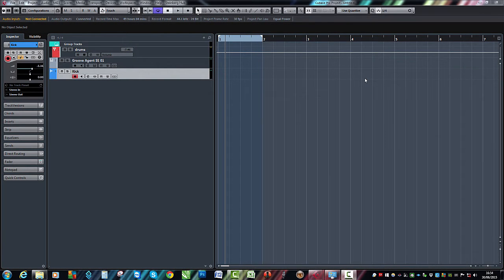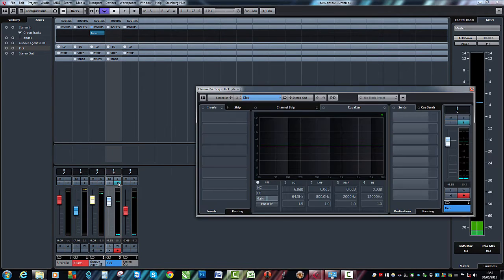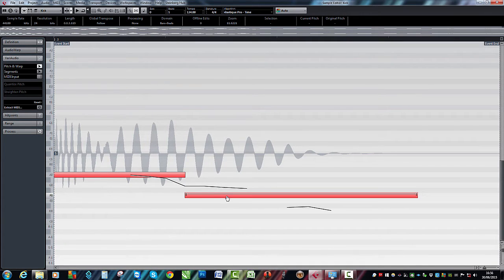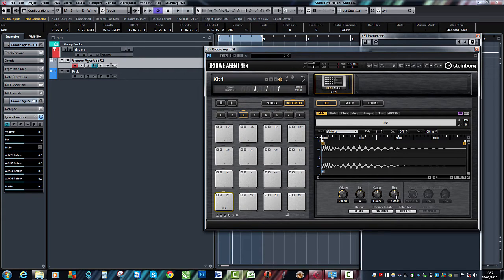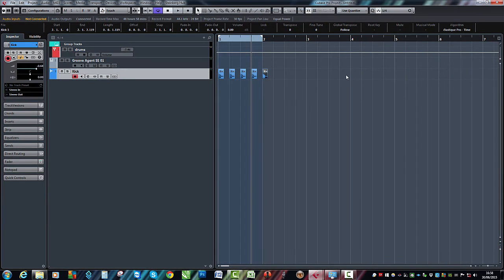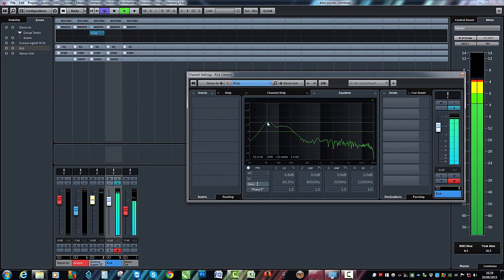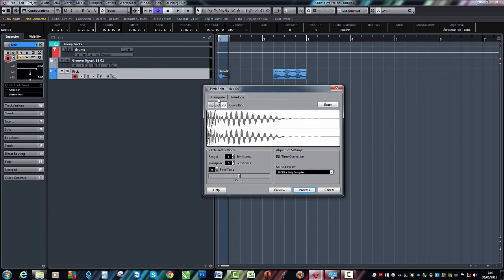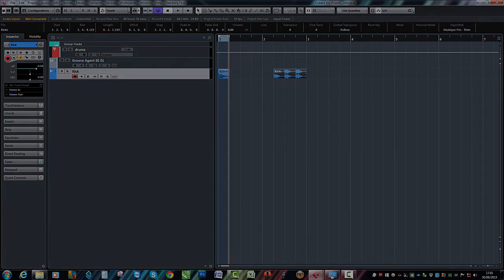Cubase 8 tuning and pitching a kick drum or percussion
Another tech tip for working out the pitch of your kick drum and pitching it to fit your track in Steinberg Cubase Pro 8,

this will also work with any percussion instrument and not just the kick drum of course so have fun with it. :)